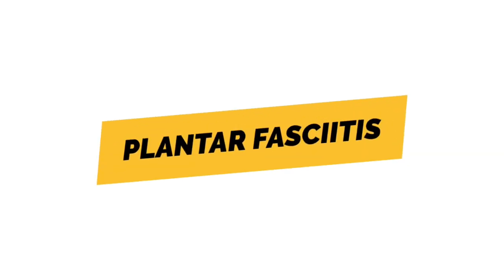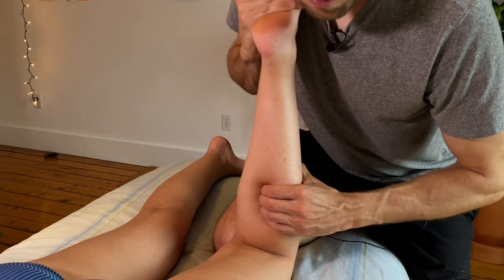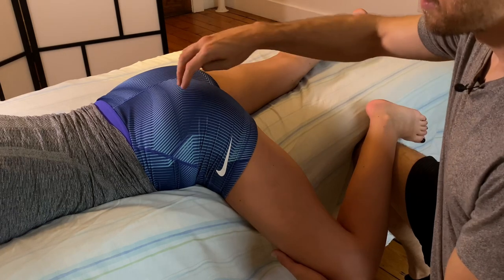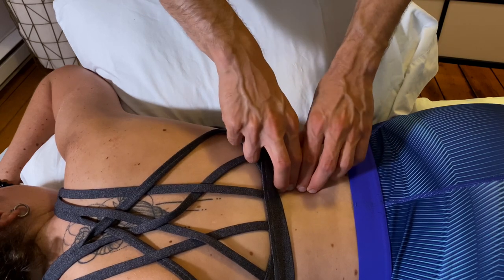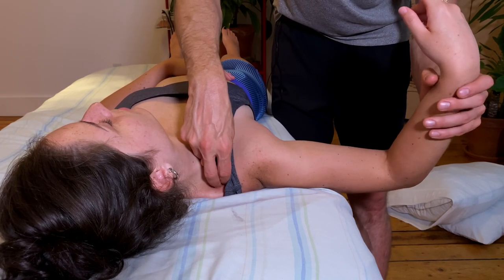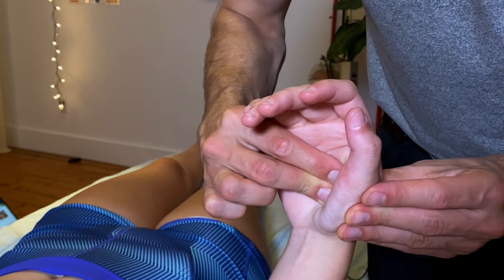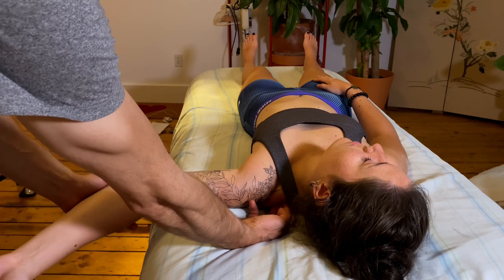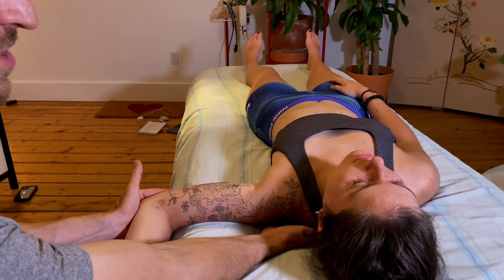Top 10 Muscle Knot Releases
14 days free of skillshare!